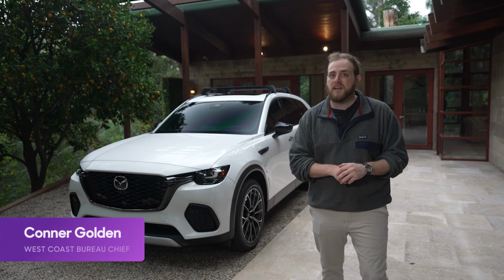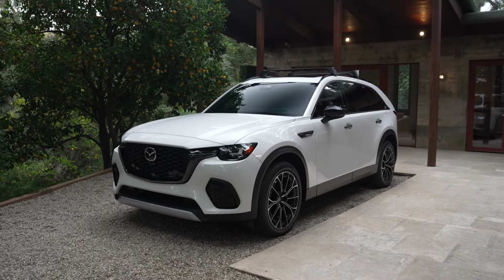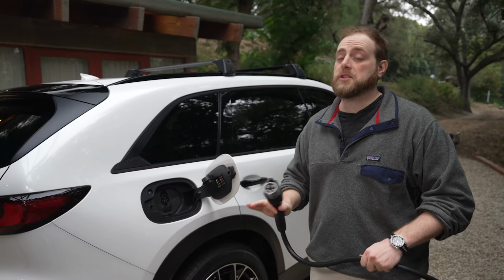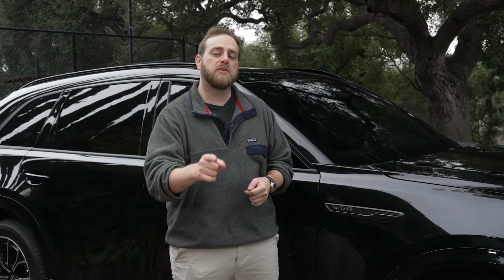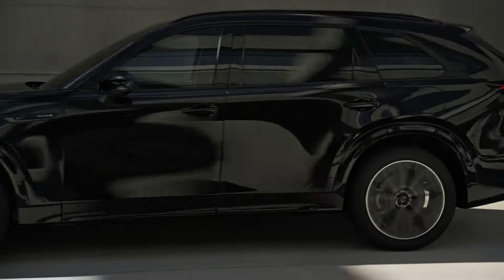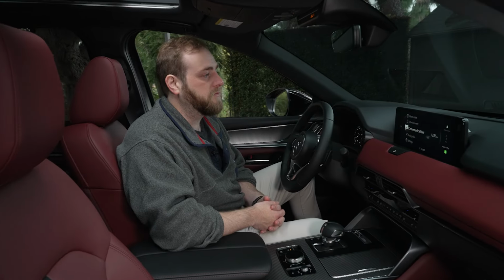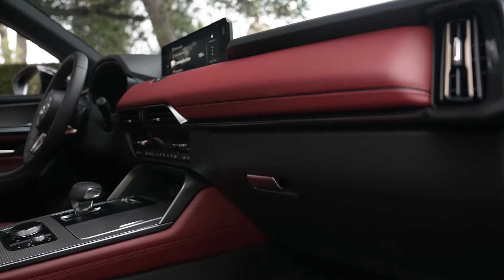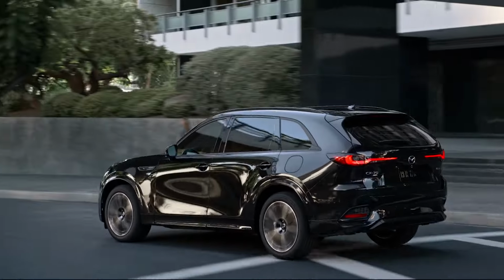Up Close With the 2025 Mazda CX-70: Look Familiar?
Ahead of its official launch, West Coast Bureau Chief Conner Golden spent some quality time with the all-new 2025 Mazda CX-70 and asks: Is Mazda’s latest SUV simply a CX-90, less a third row?

As it turns out, that’s (almost) exactly what it is. In another effort to nudge the brand toward the luxury end of the spectrum, the CX-70 is a large, two-row SUV aimed at a demographic that’s more concerned with style and comfort than extra seating, having turned the CX-90’s third row into a cavernous rear storage area. Everything else is just as you left it on the CX-90, including your choice of either a turbocharged 3.3-liter inline-six-cylinder engine or plug-in hybrid 2.5-liter inline-four. All-wheel drive is standard, as is an eight-speed automatic transmission. Leather, soft-touch plastics, sculpted surfaces and Alexa integration — a first for Mazda — elevate the CX-70 beyond its price point.

Chapters:
0:13 What is the CX-70?
0:40 What’s visually different versus CX-90
1:06: PHEV powertrain
1:34 Inline-six engine
2.01: Drivetrain breakdown
2:25: Visual differences between the PHEV and inline-six
2:40: Alexa integration
3:02 Interior breakdown
3:30: Comfort and charging
3:46 Rear storage
3:52 Final thoughts